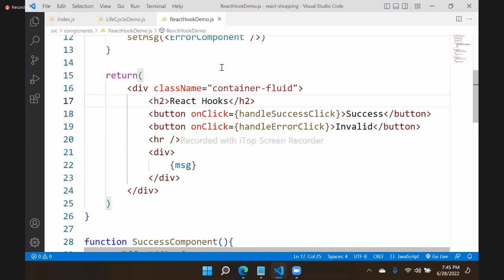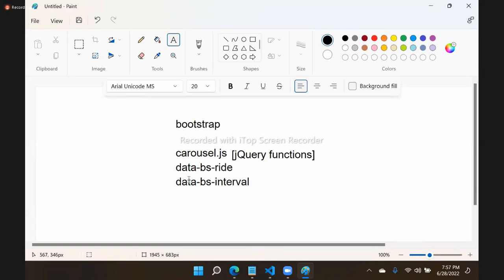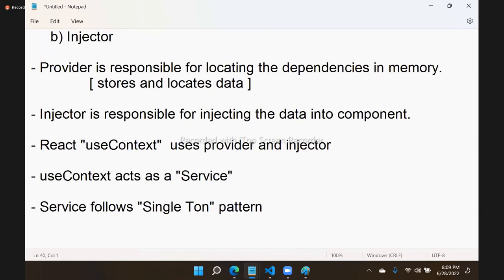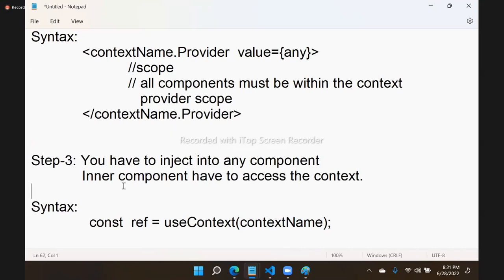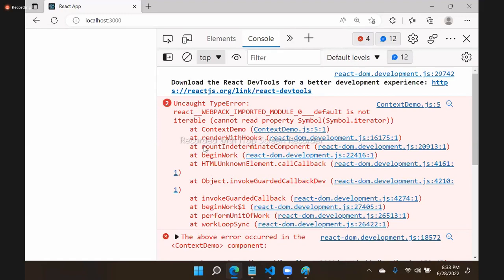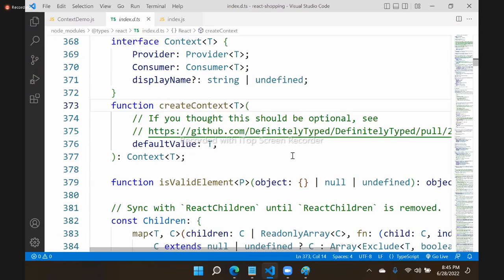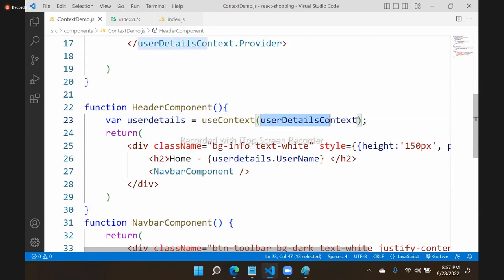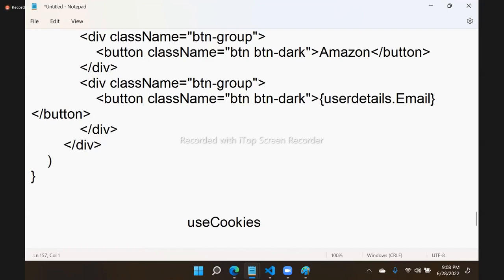Mastering React.js | Full Tutorial | Learn React from Basics to Advanced Techniques | Class-22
🚀 **Mastering React.js: Full Tutorial for Beginners to Advanced Developers** 🚀

Common React Mistakes
Migrating to React
React Side Effects
React Key Concepts
Intro to JSX in React
Build React Forms
React User Authentication
React Data Fetching
Creating Animations in React
React for E-commerce
React API Integration
React Loading Spinners
React Clean Code
Integrating Redux in React
Build To-Do App with React
React State vs Props
Top 10 React Tips
Introduction to Next.js with React
React User Interface
React Frontend Development
React Online Courses
Complete Guide to React JS
Master React in 2024